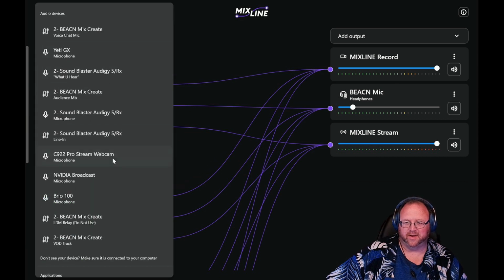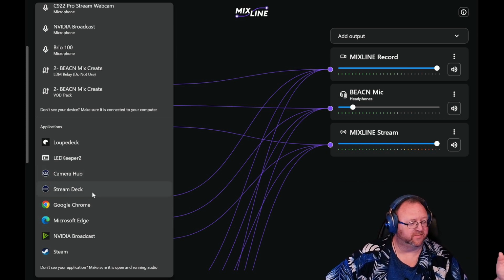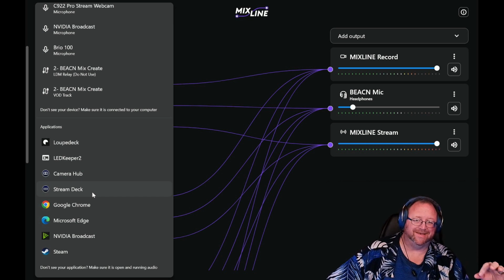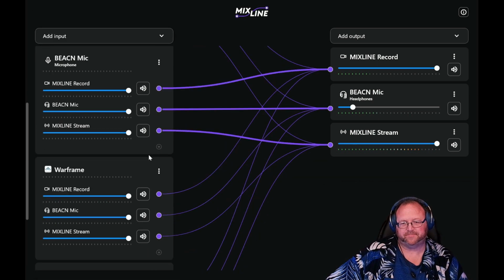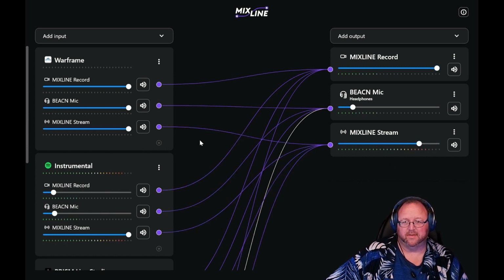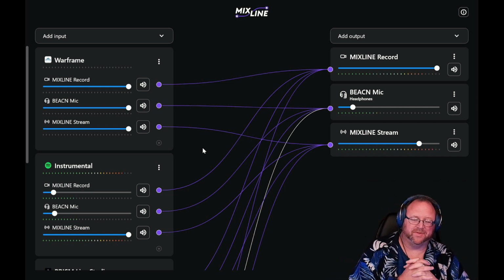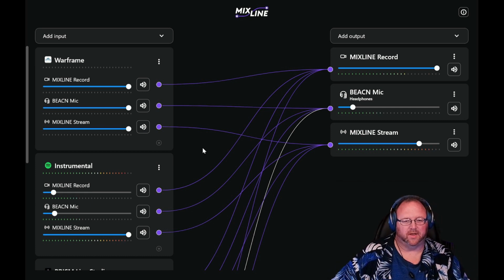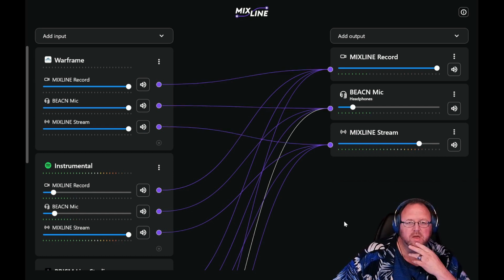Logitech Mixline Beta Software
Quick video about the new Logitech Mixline Beta Mixer Software!  It WORKS and has a LOT of potential!!